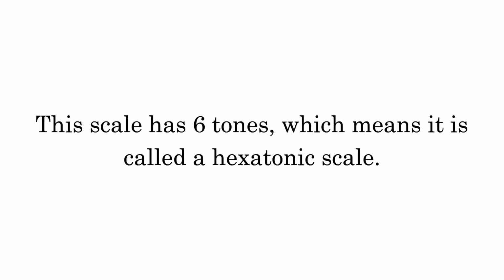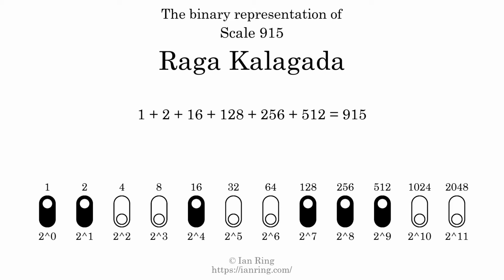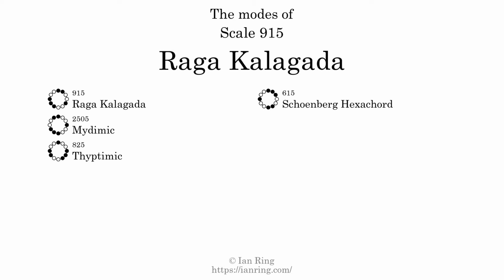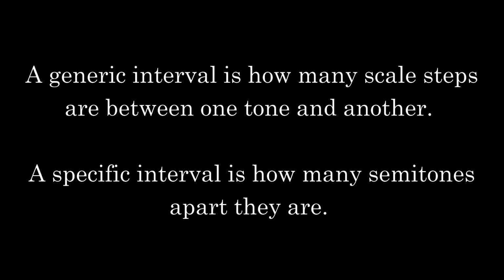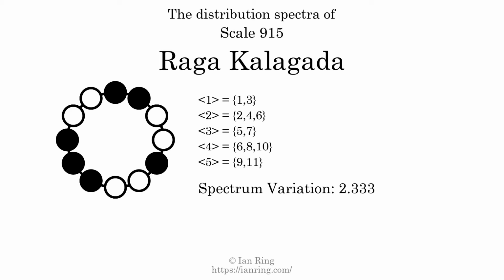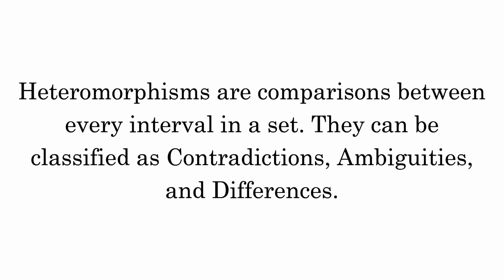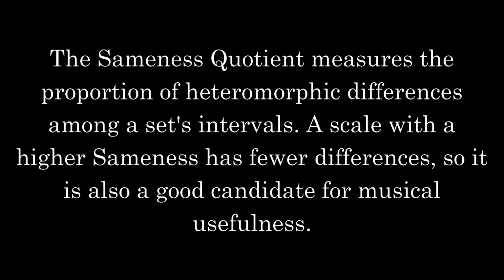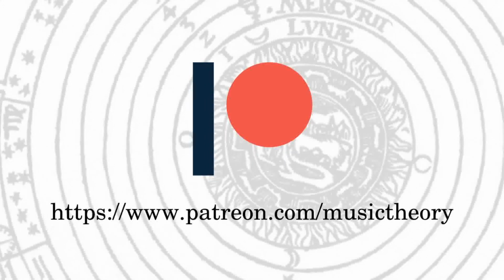Scale 915: Raga Kalagada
More than you will ever need to know about Scale 915, a hexatonic scale also known as "Raga Kalagada". Part of an enormous series of scale analysis videos by The Exciting Universe Of Music Theory.